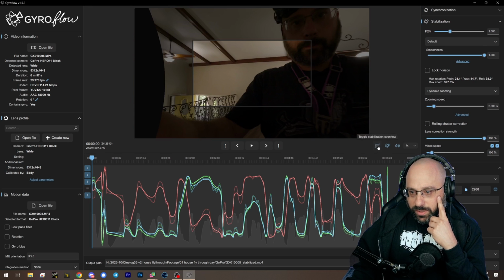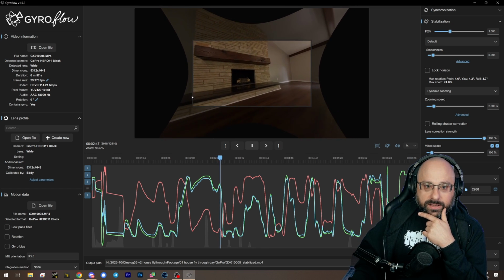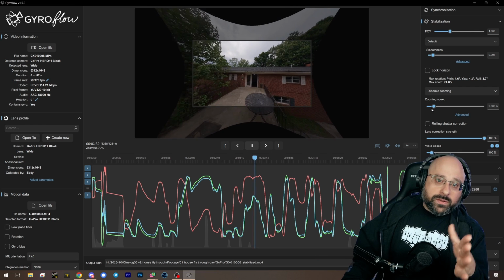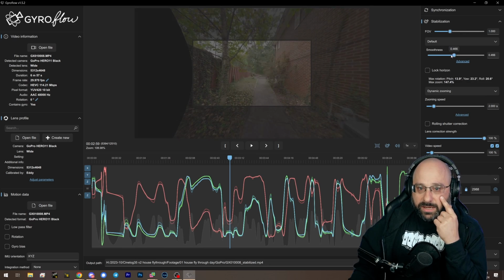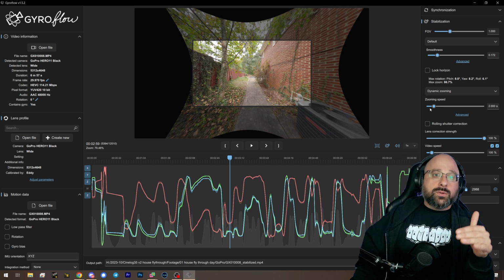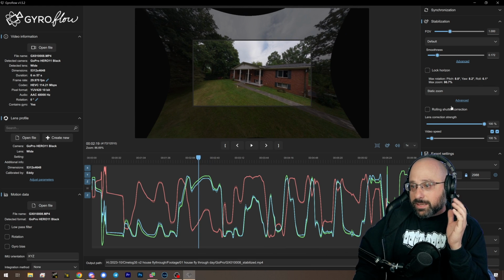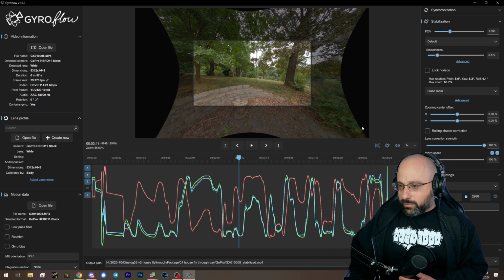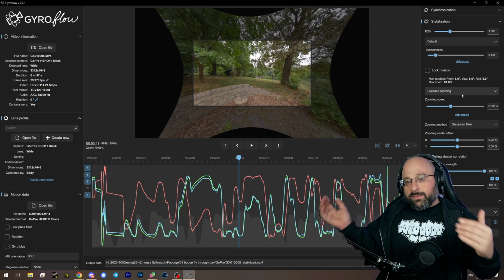How Do I Stop Gyroflow From Zooming In? Keyframes? - FPV Questions